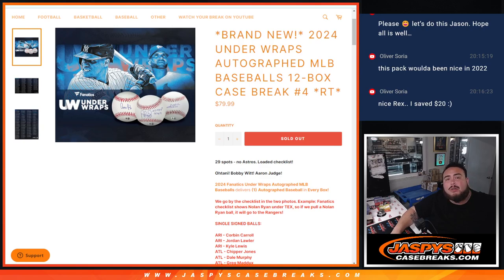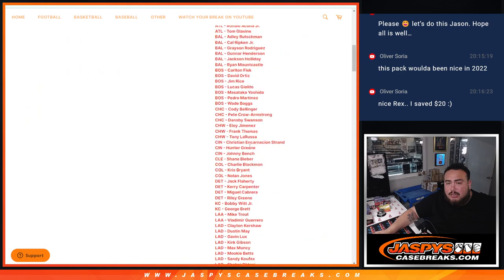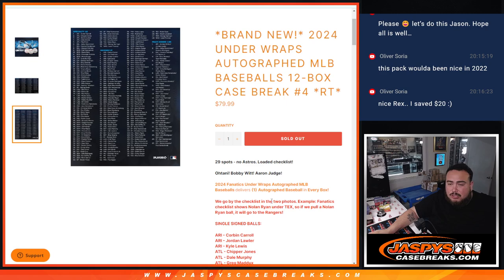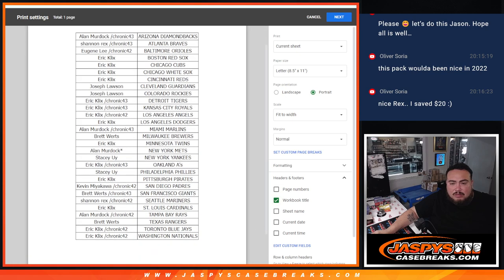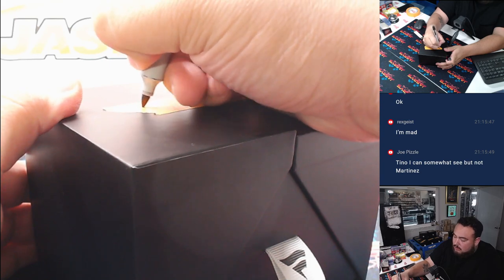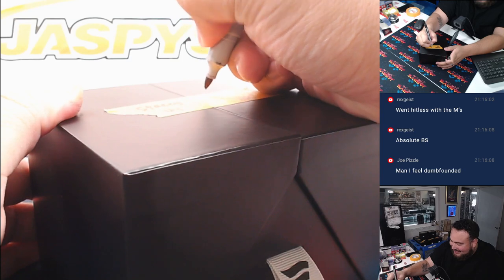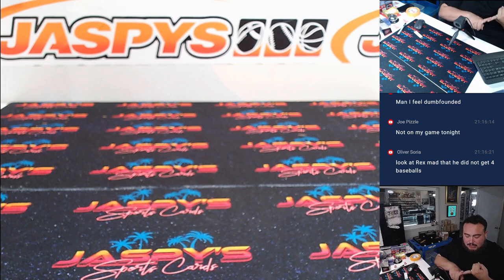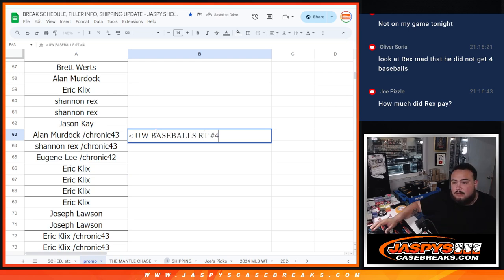Thu. 8/15/24 - 2024 Under Wraps Autographed MLB Baseballs 12-Box Case Break #4 *RT*